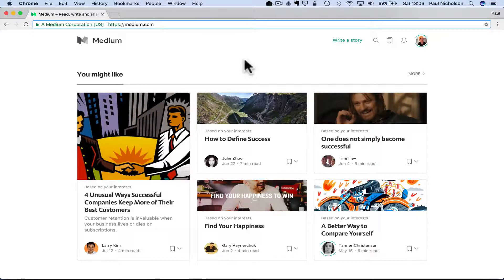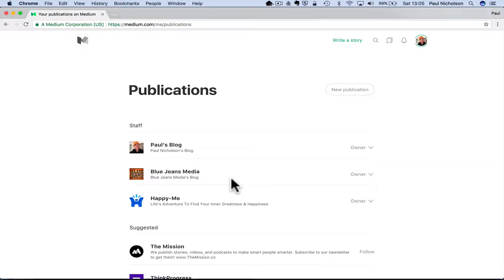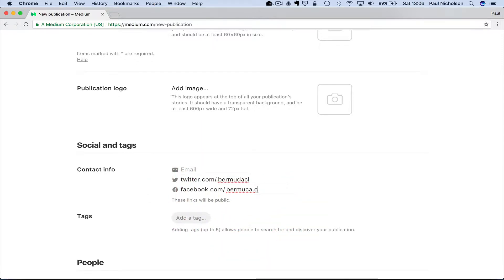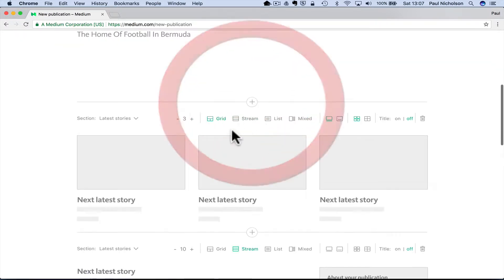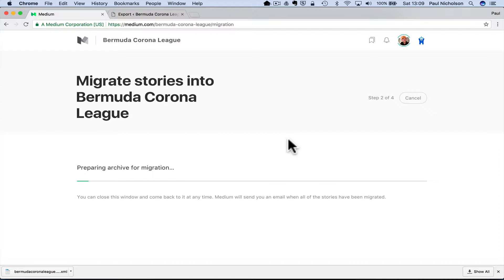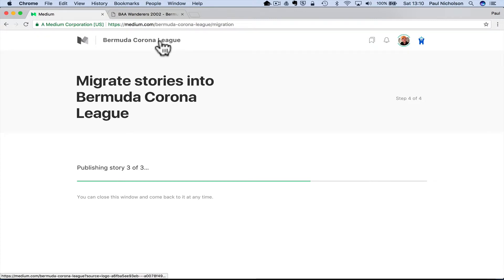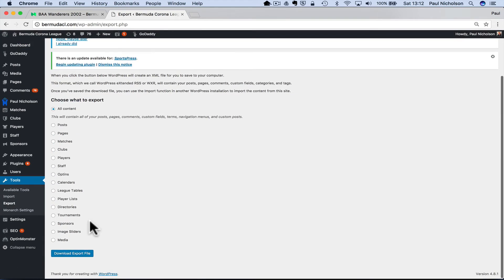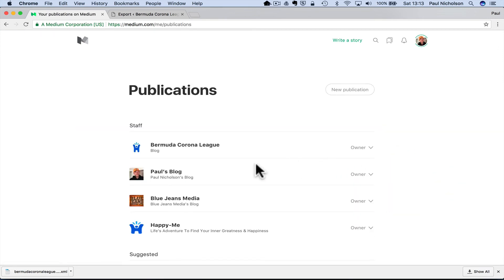How To Import All Your Wordpress Posts To A Medium Publication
How to import Wordpress posts to your medium publication.
I recently moved my blog to medium and thought it would be useful for you to know how to do it too. It may just be another source of content for you.

Sorry I talk 1st about how to create a publication. Jump to 4:38 for how to import from Wordpress if you've already created a publication.